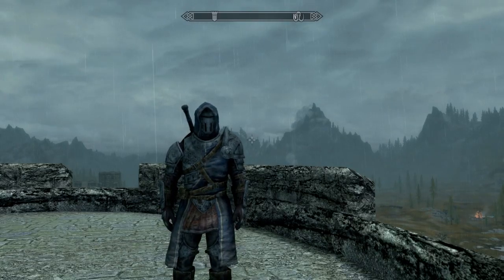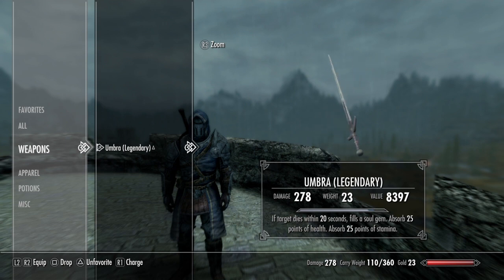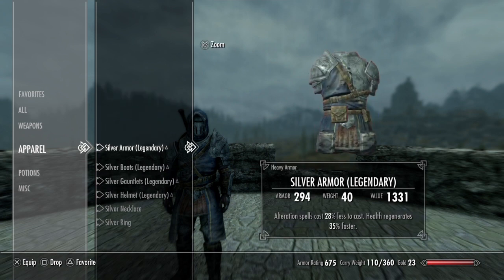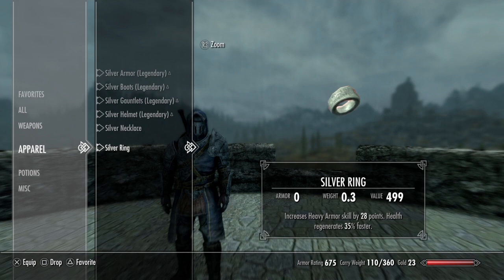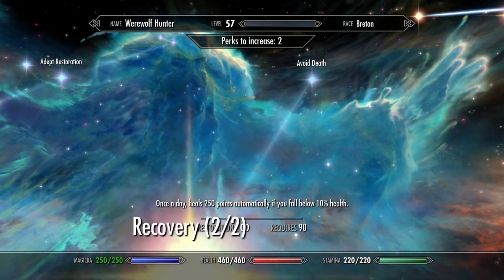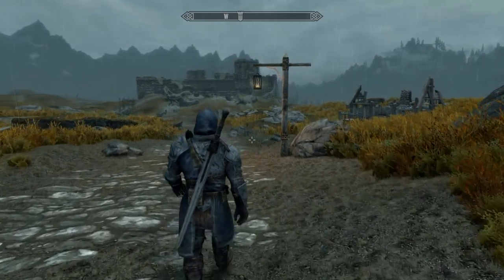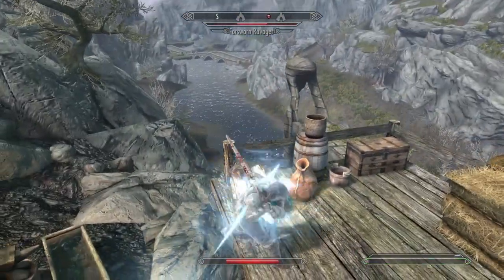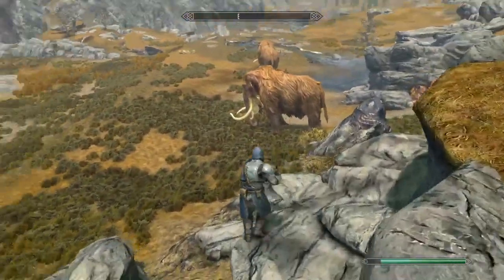SKYRIM: Werewolf Hunter [BUILD GUIDE]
Let me know what you guys think of this build down below in the comments! Much more content coming soon!!